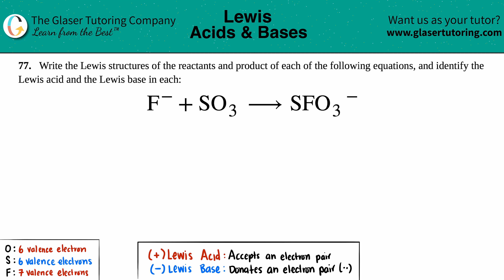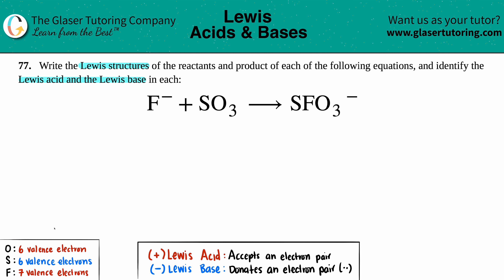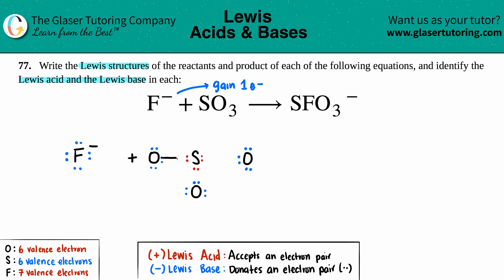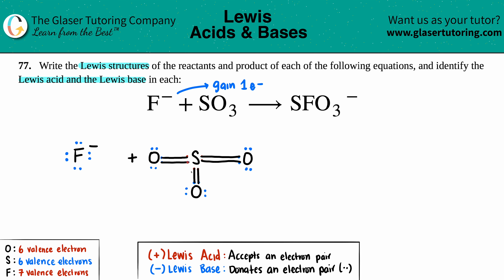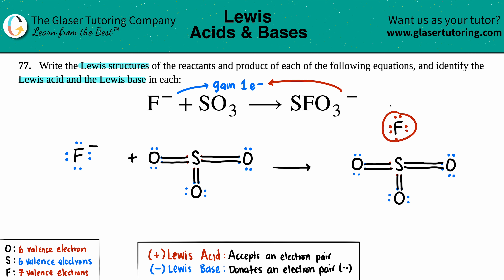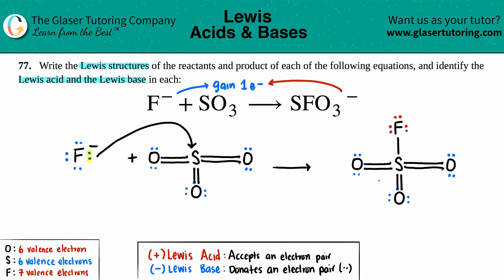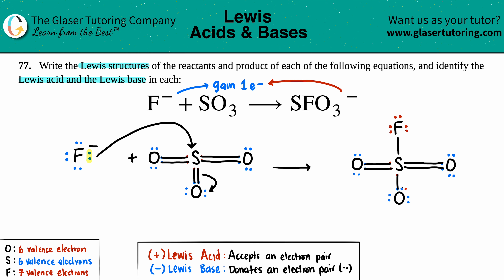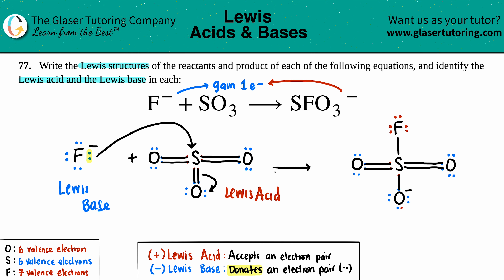15.77e | Identify the Lewis acid and the Lewis base: F− + SO3 → SFO3−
Write the Lewis structures of the reactants and product of each of the following equations, and identify the Lewis acid and the Lewis base in each:
F− +  SO3 → SFO3−